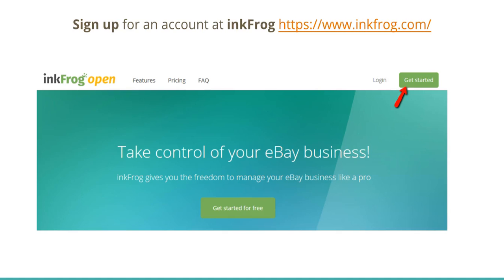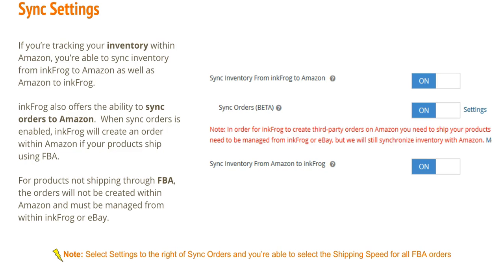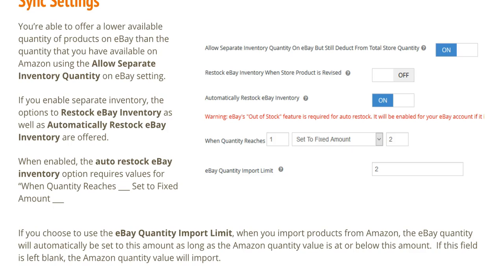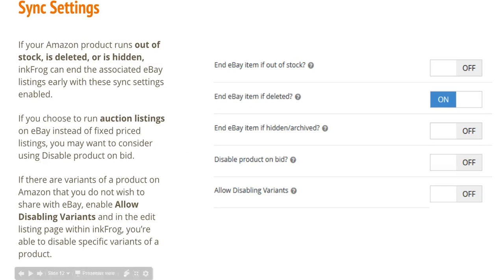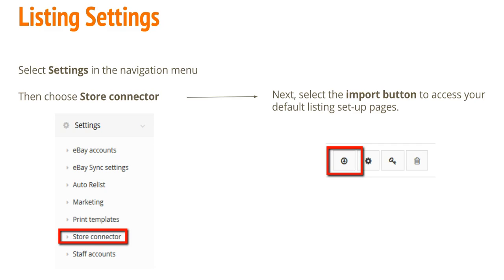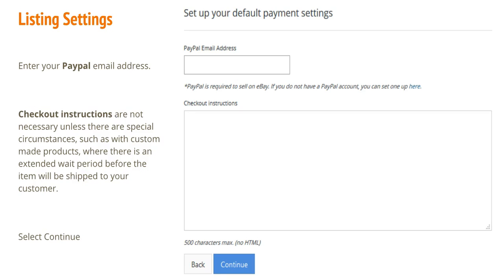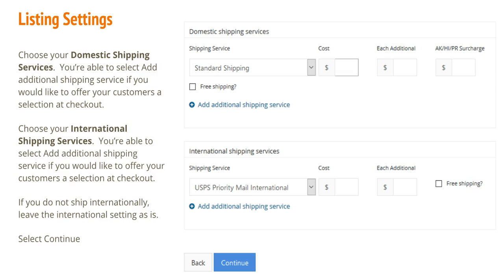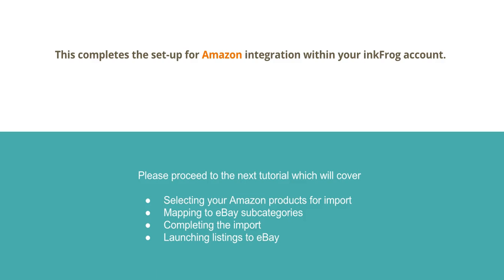Amazon: Initial Set-up Steps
Learn how to set up your Amazon account, sync settings, and default listing settings in inkFrog.